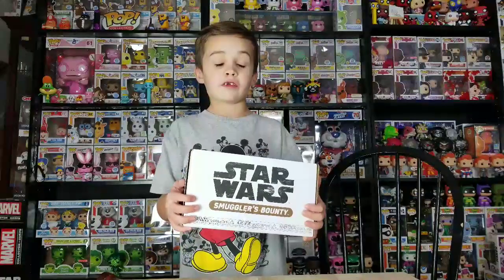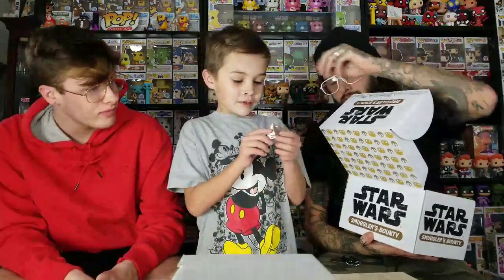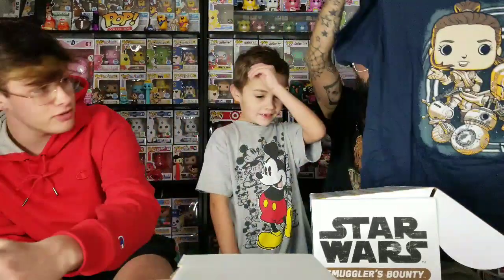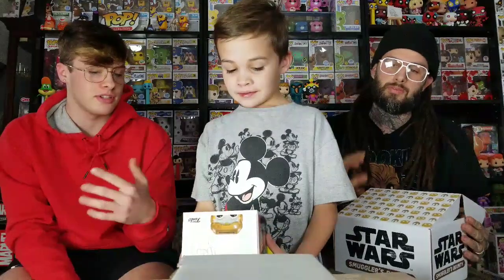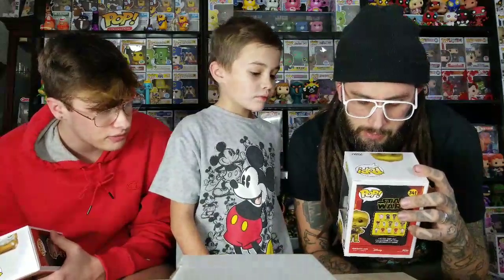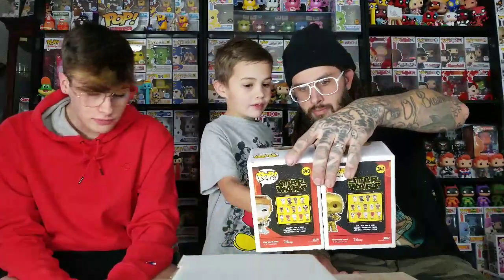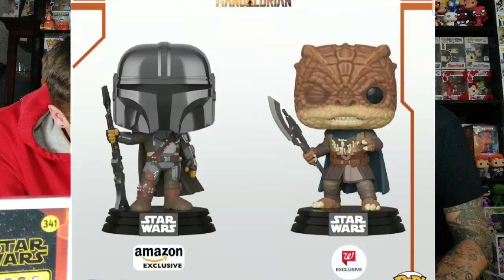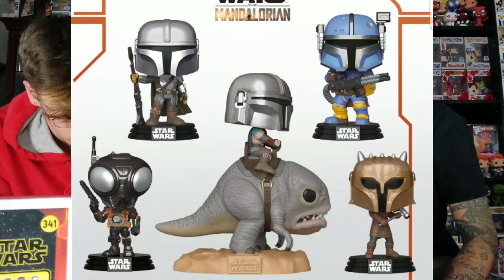Unboxing Funko Smugglers Bounty Box /Showing Unreleased Mandalorian Pops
Unboxing Funko Star Wars Smugglers Bounty Box December /Showing Unreleased Mandalorian Pops that are coming soon